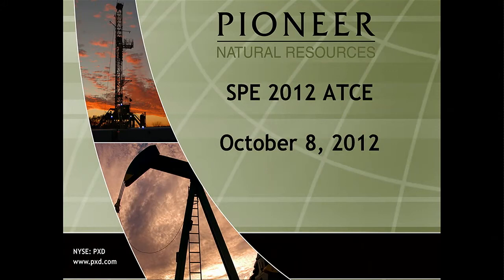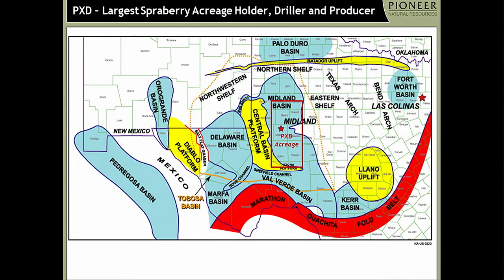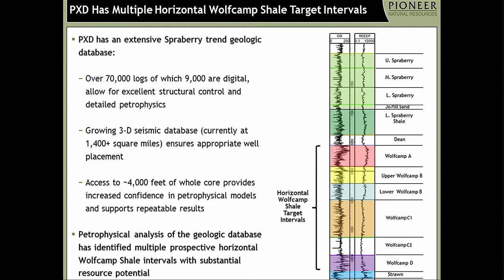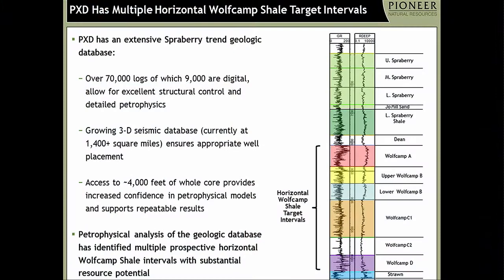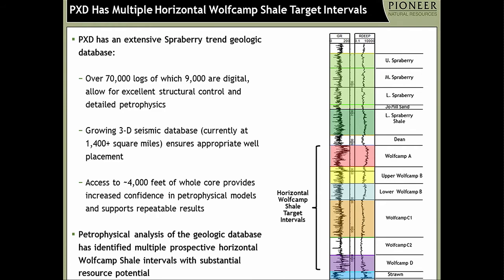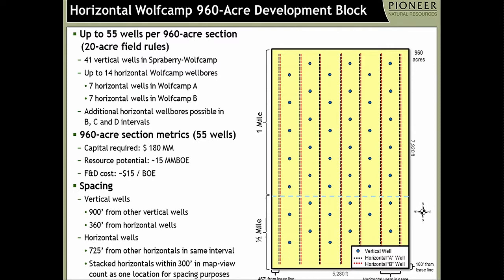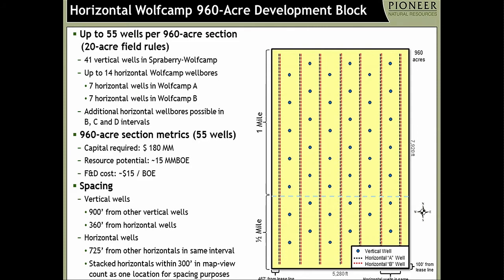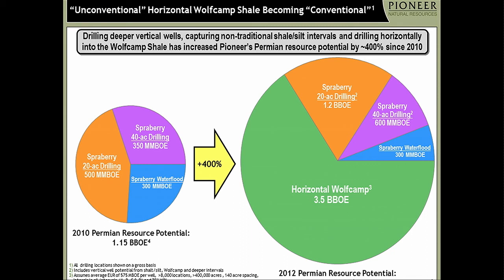Tim Dove at ATCE 2012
Watch Dove at ATCE 2012 discuss and share his presentation on how conventional plays can turn into unconventional plays.